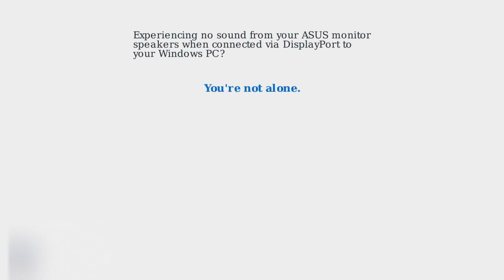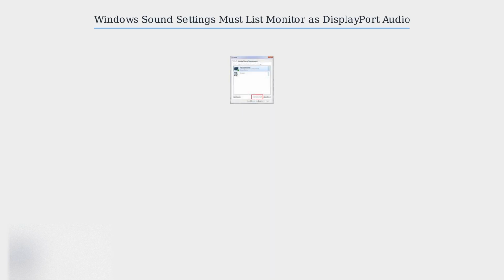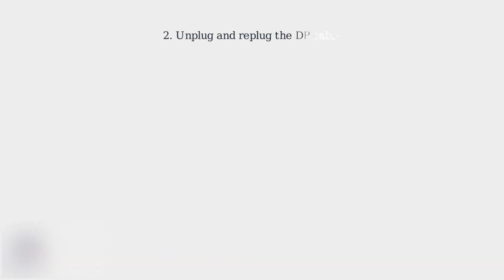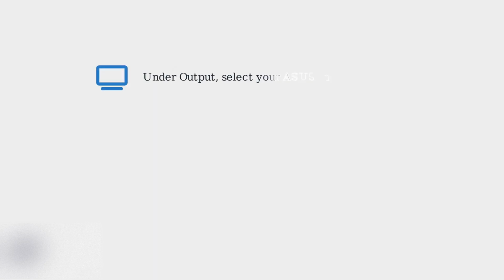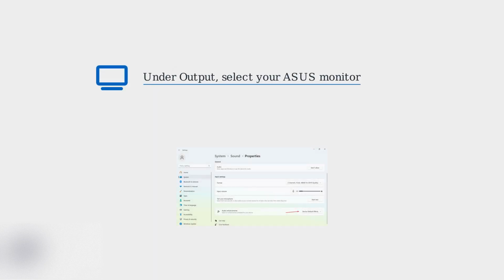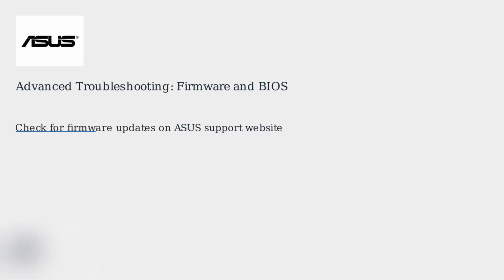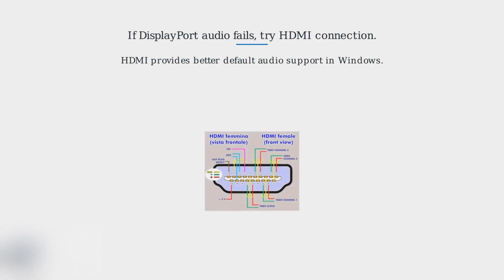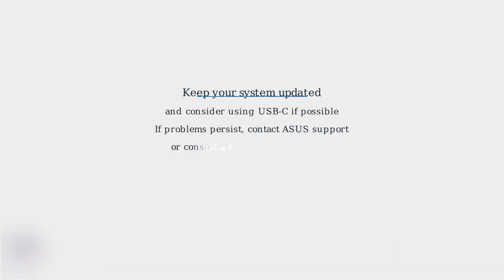How to Fix ASUS Monitor Speakers Not Working on DisplayPort – DP Audio & Windows Output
In today’s video, we’re fixing the issue where ASUS monitor speakers don’t work when using a DisplayPort cable, even though everything looks connected correctly. DisplayPort fully supports audio, but certain settings on Windows, GPU drivers, and the monitor’s OSD can block sound output. Today, you’ll learn exactly how to fix DP audio step-by-step.

We’ll start by confirming your monitor’s audio source. Many ASUS monitors default to HDMI audio, so when you connect via DP, the OSD may still be set to HDMI instead of DisplayPort. Switching the audio source instantly restores your sound.

Next, we’ll set the proper audio output device inside Windows. DisplayPort monitors show up as a separate playback option, but Windows often leaves internal speakers or Bluetooth devices selected instead. We’ll change it manually and test playback.

Then, we’ll reinstall or update your NVIDIA/AMD/Intel audio drivers. These are required for DisplayPort audio to work, and missing drivers will make the monitor disappear from your playback list entirely.

We’ll also check for faulty DP cables, because many cheap DisplayPort cables only support video and cause intermittent audio drops.

Bonus tip: Disable VRR temporarily — some ASUS monitors mute audio during FreeSync/G-SYNC flickers.